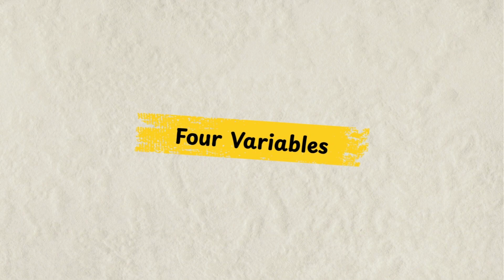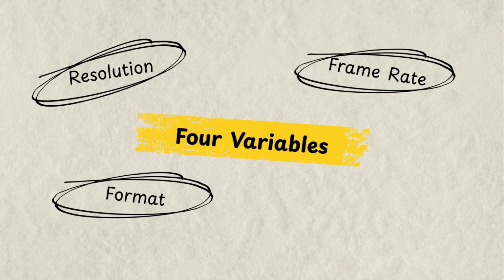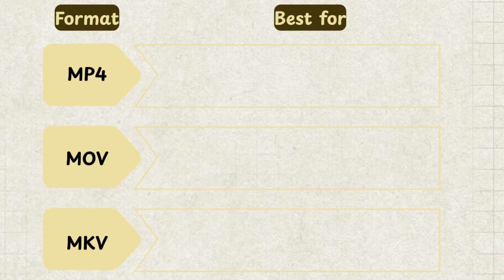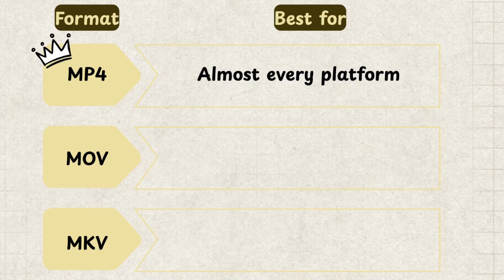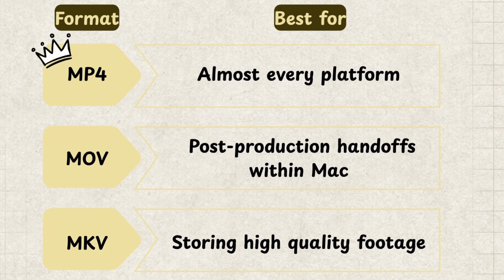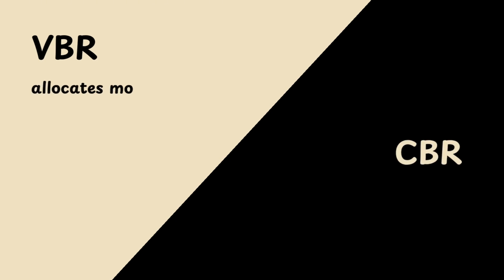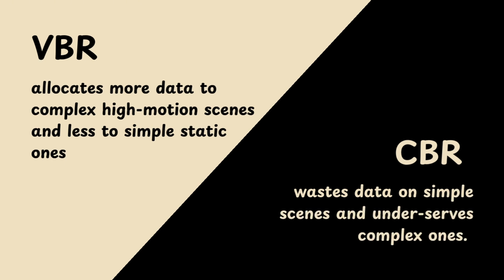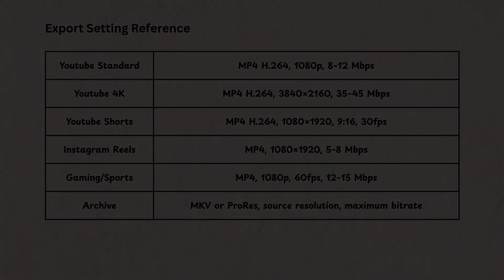Why Your Video Looks Worse After Exporting (And How to Fix It)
Your video looks worse after uploading. Not because of your
camera. Not because of your edit. Because of your export
settings.

There are 4 variables that determine whether your video
survives platform compression looking great or looking
terrible. This video covers all four.

⏱ Timestamps:
0:00 — Why export settings matter
0:20 — Four variables
0:25 — Variable 1: Resolution
1:16 — Variable 2: Frame rate
1:40 — Variable 3: Format
2:18 — Variable 4: Bitrate
3:08 — Quick reference by platform

📋 Quick reference:
YouTube → MP4, 1080p, 8–12 Mbps
YouTube 4K → MP4, 3840×2160, 35–45 Mbps
YouTube Shorts → MP4, 1080×1920, 9:16, 30fps
Reels / TikTok → MP4, 1080×1920, 5–8 Mbps
Gaming → MP4, 1080p, 60fps, 12–15 Mbps
Archive → MKV/ProRes, source resolution, max bitrate

and production — made for creators who want better results
without the technical complexity.